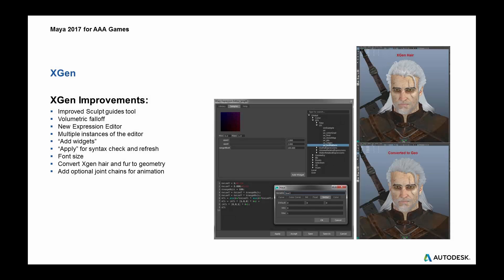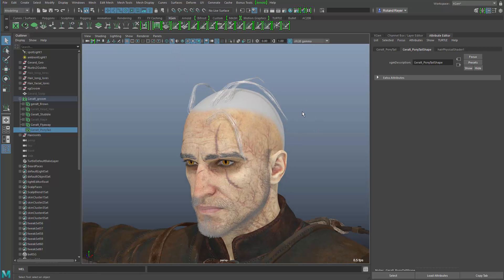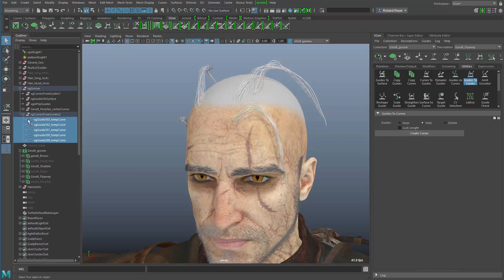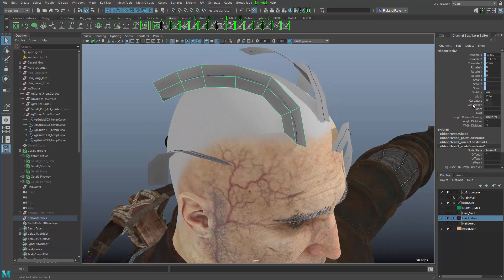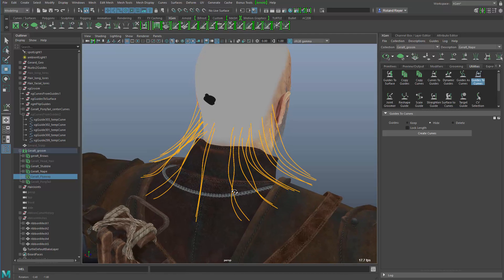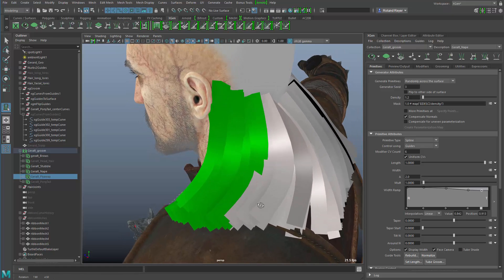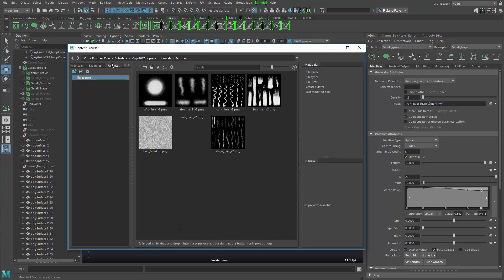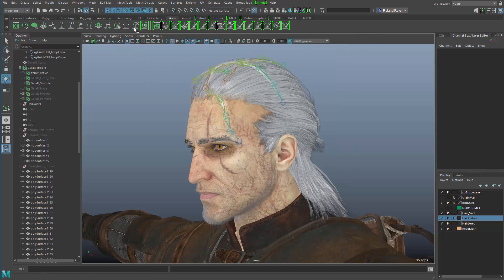04 XGen to Polygons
This fourth video shows two workflows to turn XGen hair into polygons for the use in games.